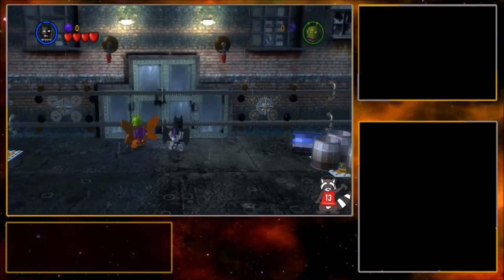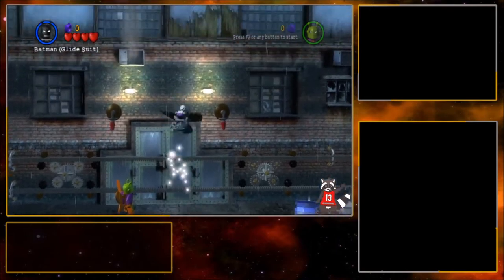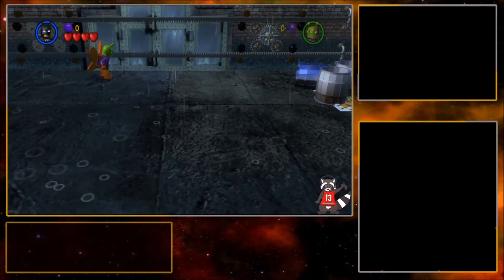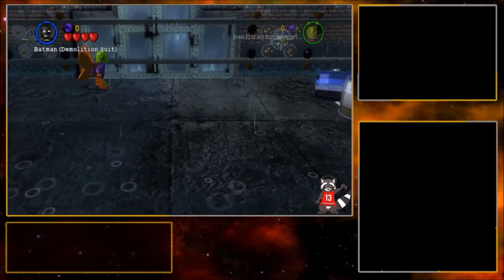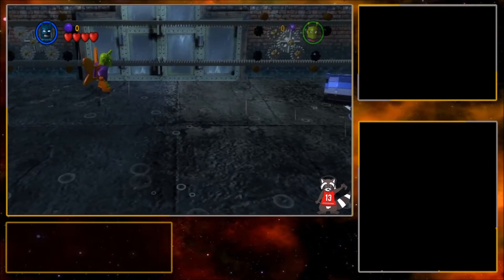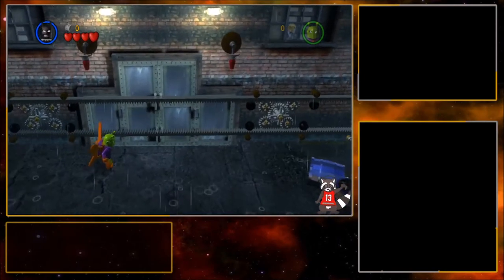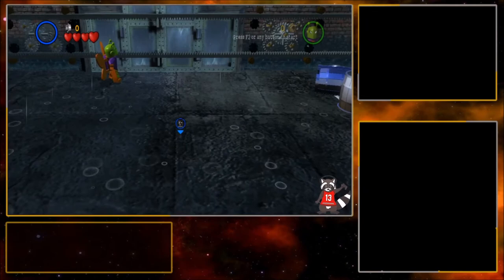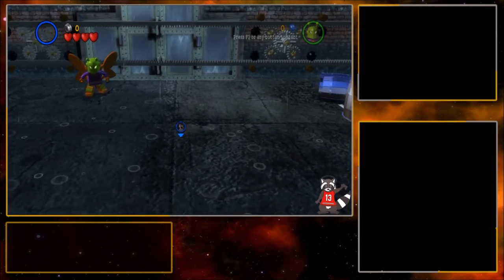LEGO Batman: The Videogame - Truck Skip [5-1]